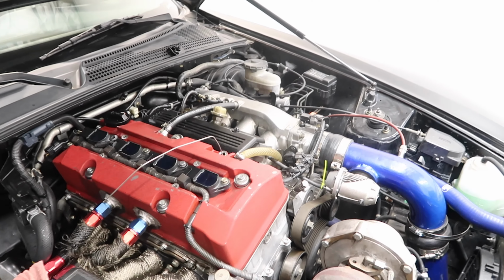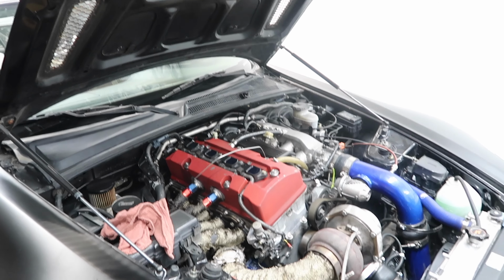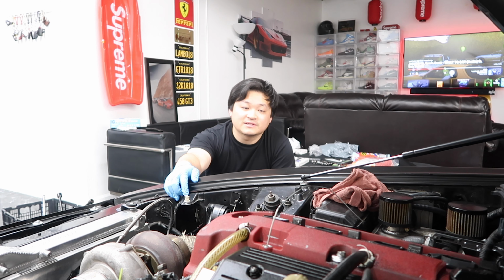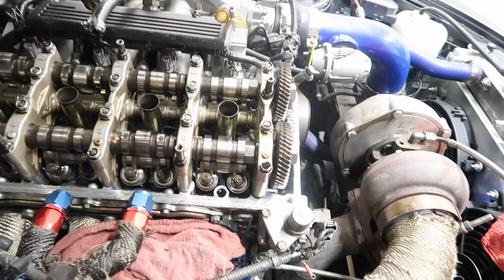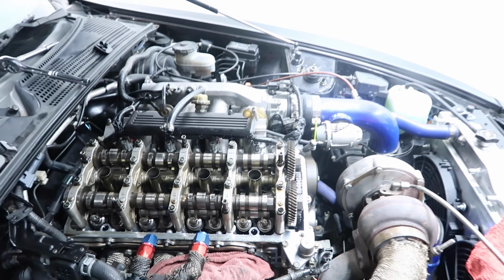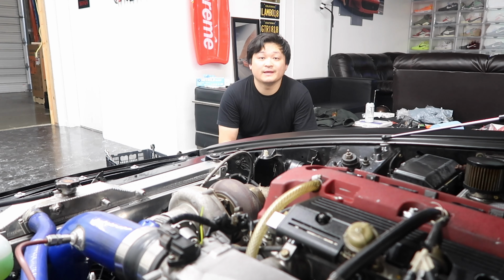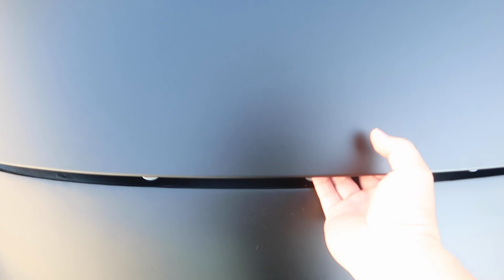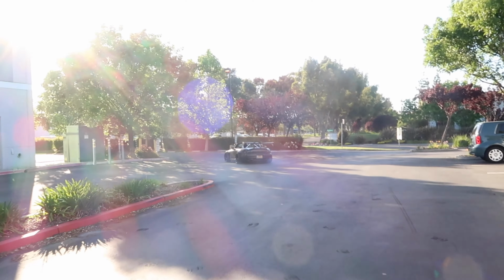FIXING MY FRIENDS BIG TURBO WIDEBODY S2000 ( 1000 HP ?! ) STUTUTUTU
In this episode of wes vlogs, we fix my friend Dannyp1818 big turbo wide body s2000. Enjoy!